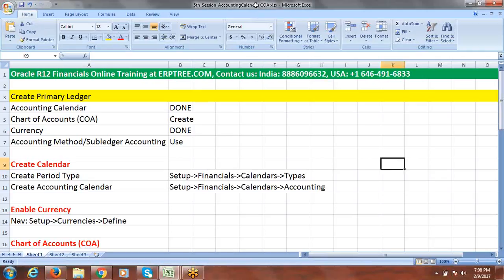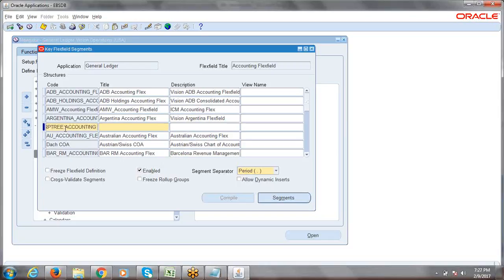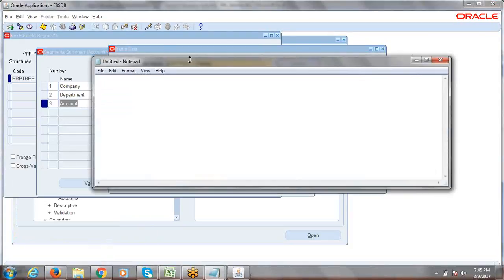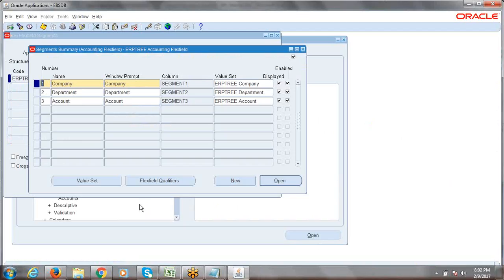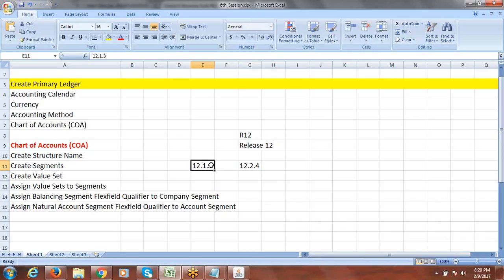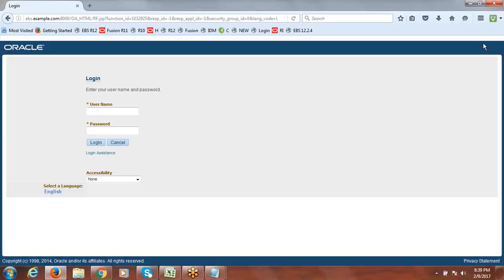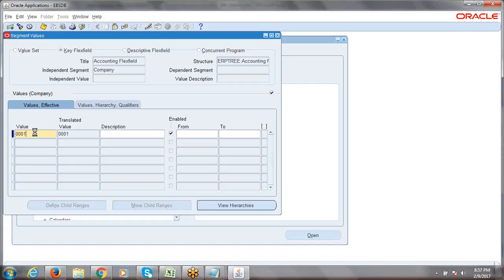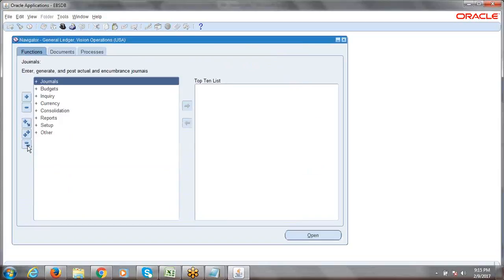Oracle R12 Financials Training - 6th Class - Buy Recorded Class Videos